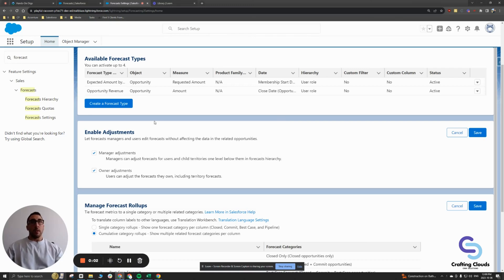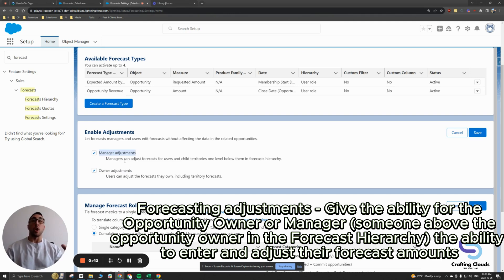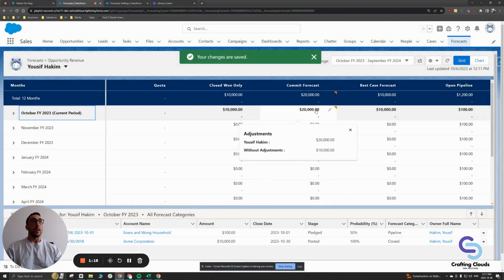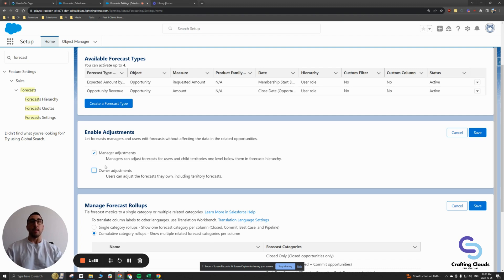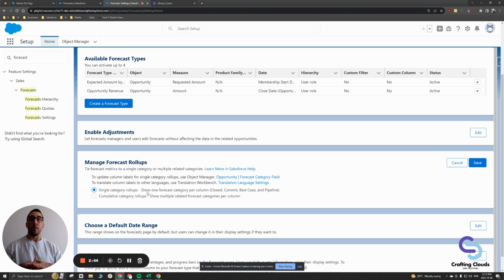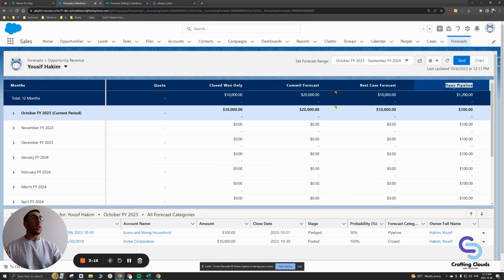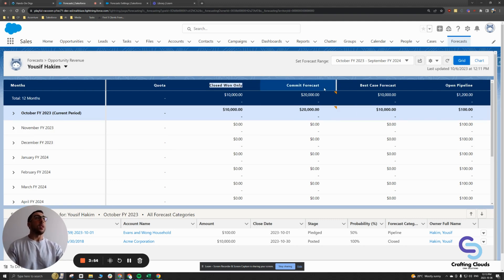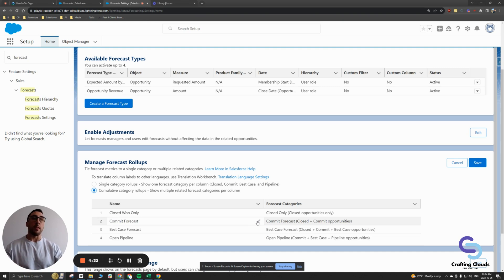Salesforce: Forecast Adjustments and Categories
🤝 Does your sales team waste time tracking/updating deals on spreadsheets instead of SELLING?

0:00 What is a Forecast Adjustment?
2:09 Single Category Rollups
9:19 Cumulative Category Rollups
In this video, I look at the difference between an Owner Adjustment and a Manager Adjustment. Forecast Adjustments can be controlled so either the Owner or Manager (or both!) can modify the forecast amounts within the Forecasts page.

We continue to define the difference between Single Category Rollups and Cumulative Category rollups. Biggest differentiator is that Single Category Rollups forecast off of a group of opportunity stages belonging to a single forecast category vs Cumulative Category Rollups forecast off of a group of opportunities that fall within a group of forecast categories.